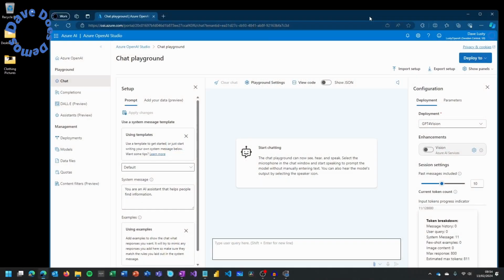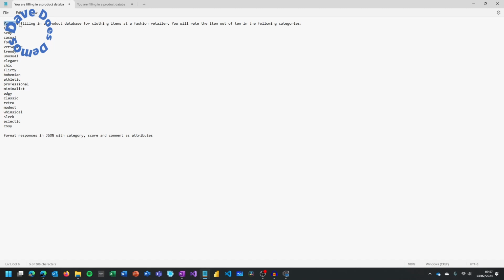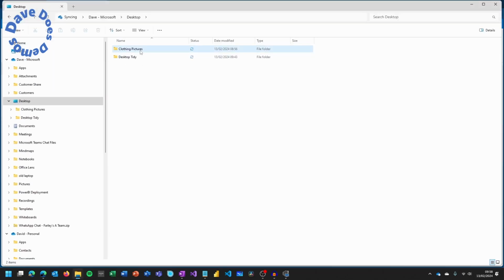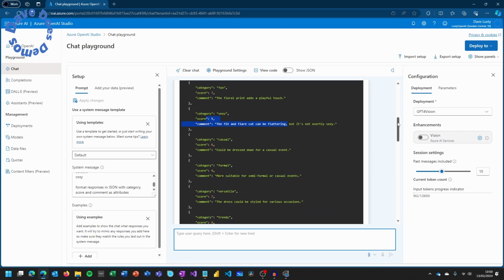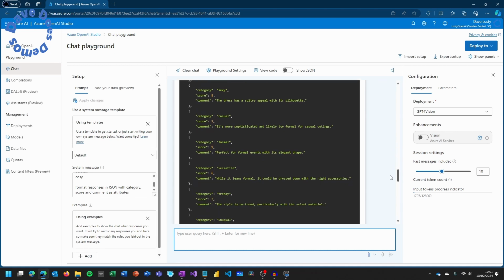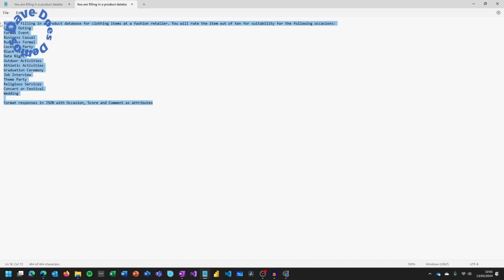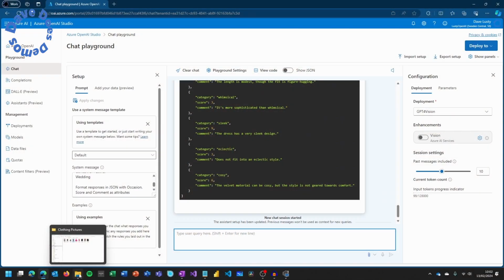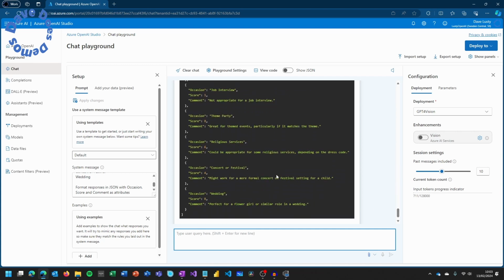ChatGPT4 Vision Data Augmentation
In this video I talk about how you can use the GPT4Vision model in AzureOpenAI to augment your data. I will use the vision model to analyse an image of items of clothing and give subjective scores on attributes such as formal, sexy or casual as well as scores on suitability for occasions such as weddings, black tie events or even date night. The output will be in structured JSON which we can then push directly into a database such as cosmosDB.
This is a quick demo so I won't go into the details on setting up the service.